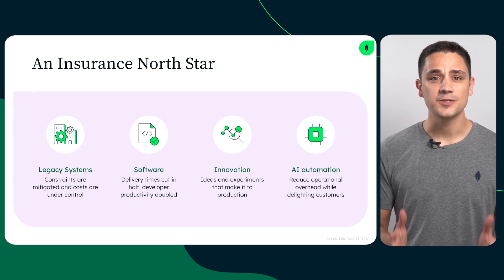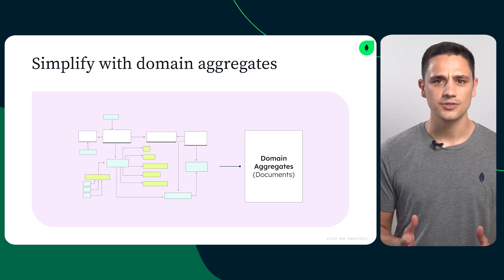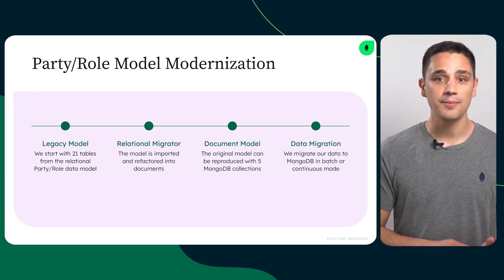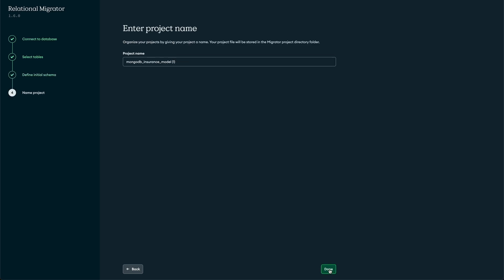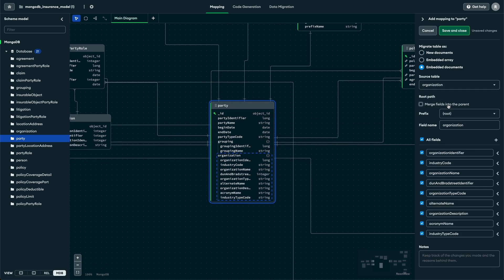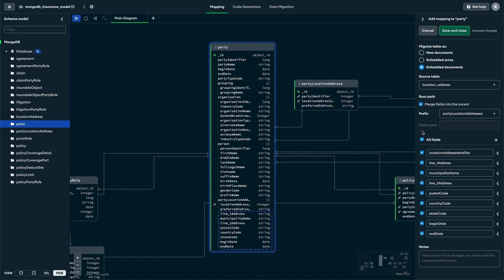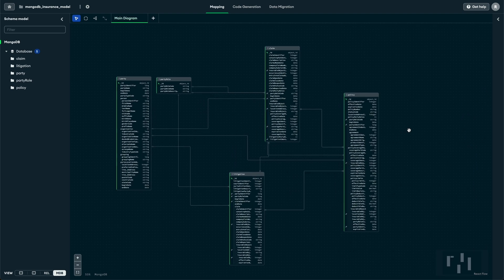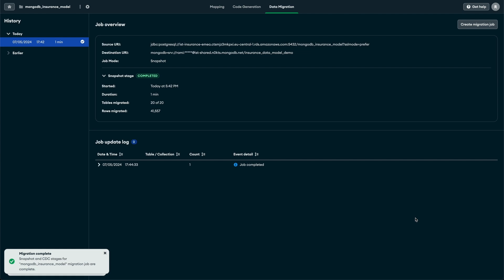Revamp Your Insurance Data: A MongoDB Relational Migrator Guide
Discover how to transform your insurance data management by seamlessly migrating from relational databases to MongoDB. In this comprehensive guide, you'll learn step-by-step how to utilize the MongoDB Relational Migrator tool, making your data more flexible, scalable, and efficient.